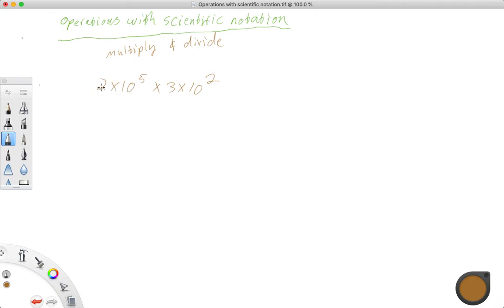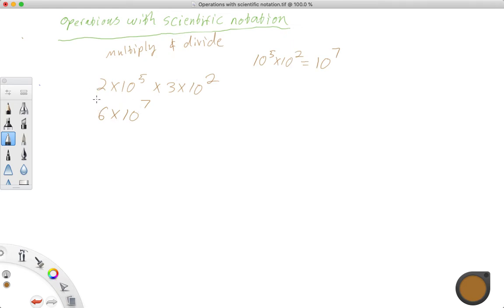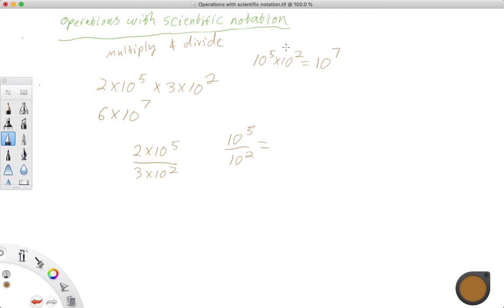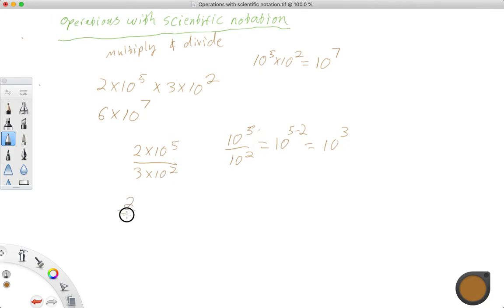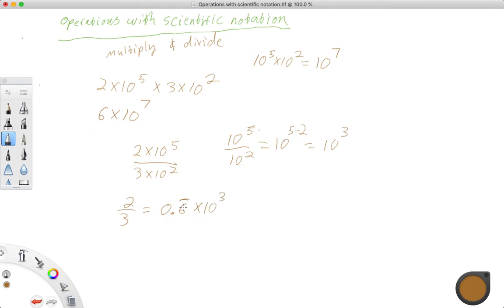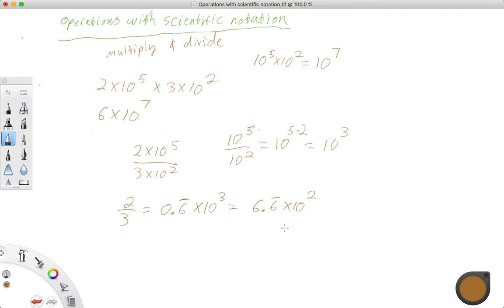Scientific Notation Multiply and Divide